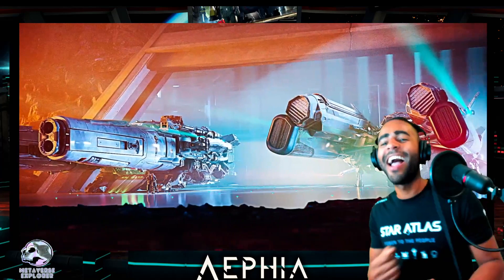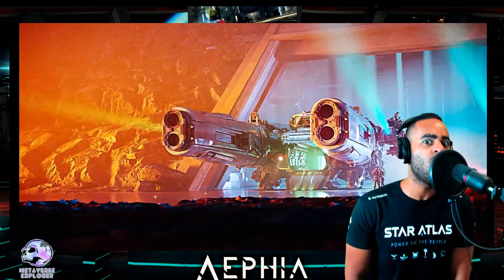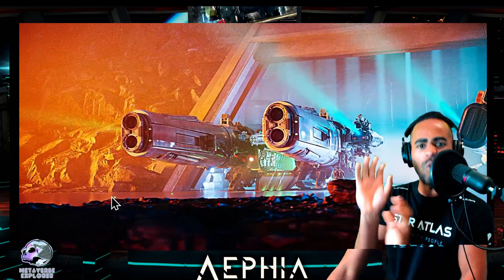STAR ATLAS #200 PLAY SAGE & CELEBRATE WITH ME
Hey, Its ME!

The MetaVerse Explorer makes videos about Star Atlas news & updates.

STAR ATLAS CONTENT CREATOR LIST ( because we're all in this together)

CONNECT WITH METAVERSE EXPLORER
5F36Je9CP9muP6eD2N48U7oDzNi6BFtk2svQcghHYeCC

The metaverse is a collective virtual shared space, created by the convergence of the physical and digital worlds. It is a hypothetical future internet-based reality in which individuals can interact with each other and with virtual objects and environments in real-time.

The development of the metaverse has the potential to greatly impact a wide range of industries and activities, from gaming and entertainment to education and commerce. Additionally, the emergence of the metaverse could have significant societal implications, potentially transforming the way people communicate, collaborate, and engage with each other and with the world around them.

There are currently a number of ways for individuals to get involved in the development and exploration of the metaverse. One option is to join or start a community or organization focused on the metaverse, where members can collaborate and share ideas and resources. Another option is to participate in or attend events and conferences related to the metaverse, where individuals can learn more about the latest developments and network with others interested in the field. Additionally, individuals can engage with the growing number of companies and organizations that are working on building and expanding the metaverse and can explore and experiment with the various tools and platforms that are currently available

Nothing herein shall be construed to be financial legal or tax advice. The content of this video is solely the opinions of the speaker who is not a licensed financial advisor or registered investment advisor. Trading Forex, cryptocurrencies and CFDs poses considerable risk of loss. The speaker does not guarantee any particular outcome.